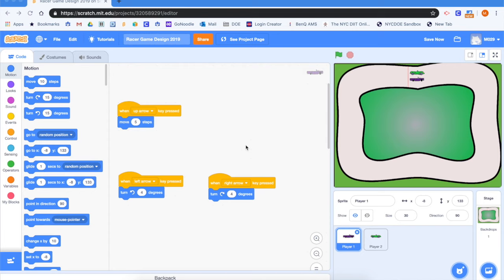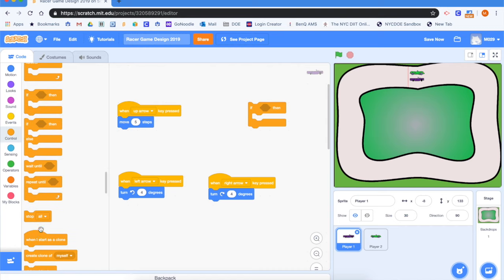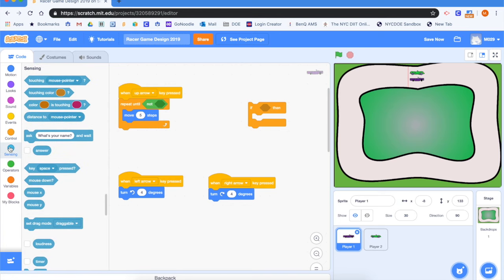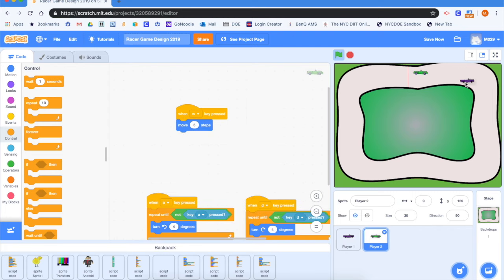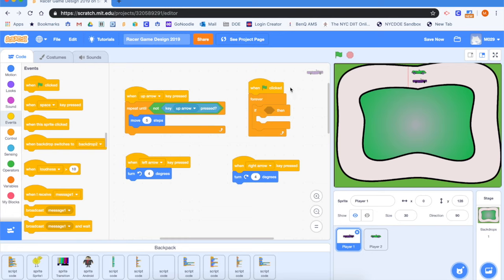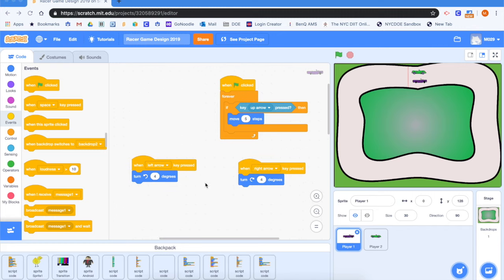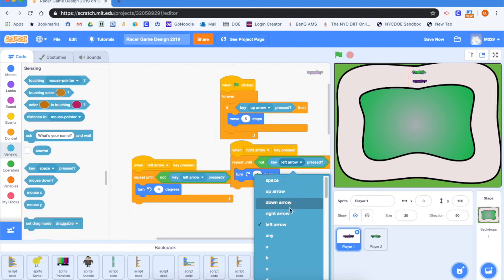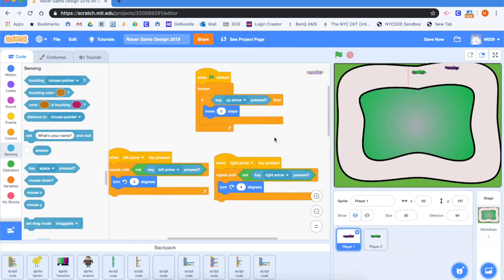Scratch 3.0 Racer Game Design Tutorial Lesson 2 (2019)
*Learn to build the game from a blank canvas or use my template in scratch.
*Create a two player smooth action game
*Coded for racers to stay on the track and bounce off walls
*Coded to track number of wins for each player using variables
*Coded to switch tracks after each race using backdrops and vector map
Thank you to Google's CS first team for inspiring this unit plan, links to their curriculum found below